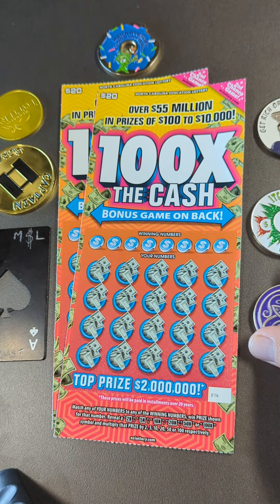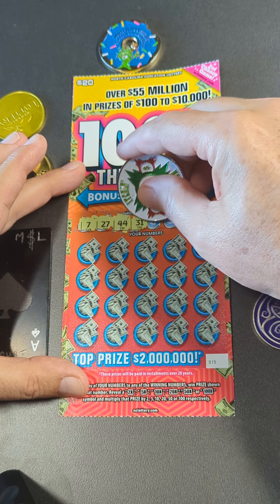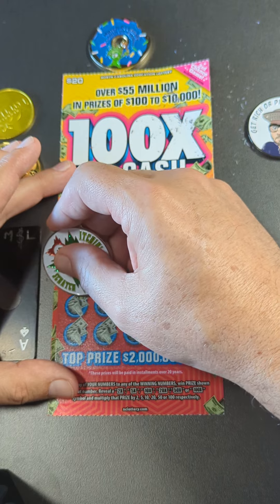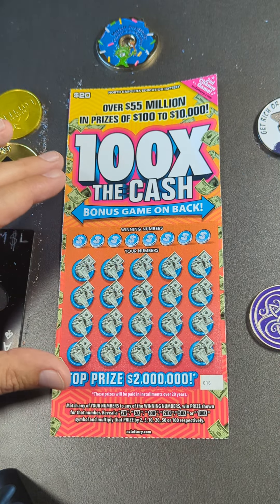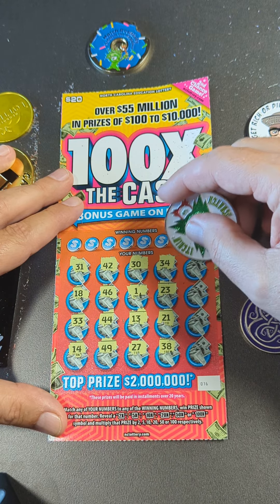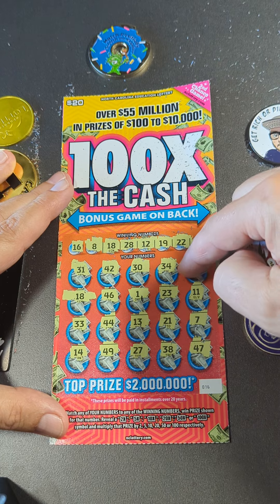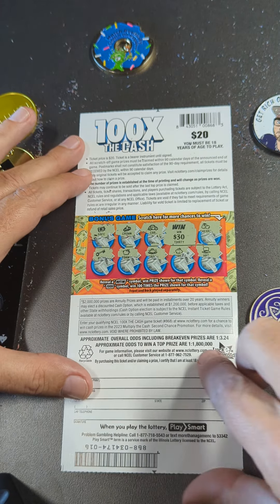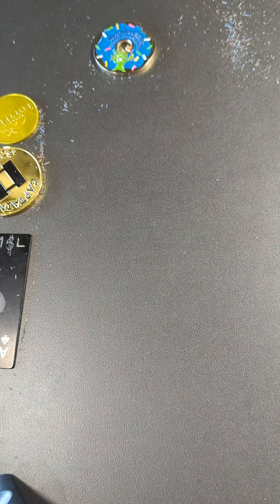profit session on NC lottery